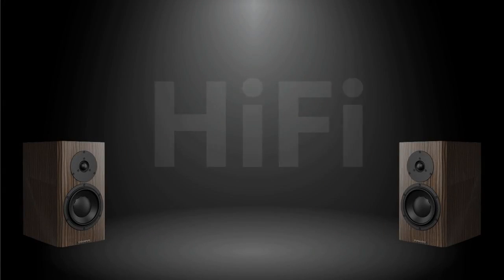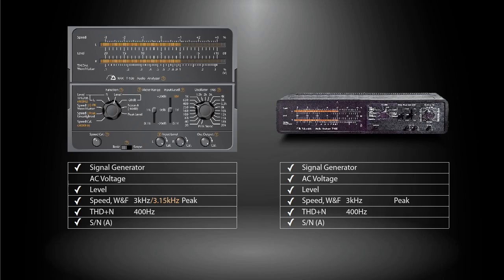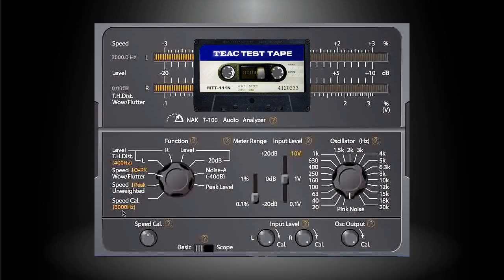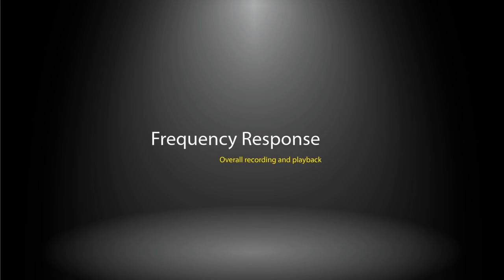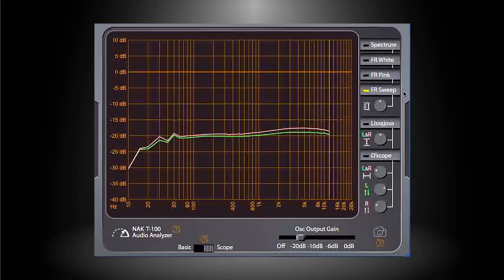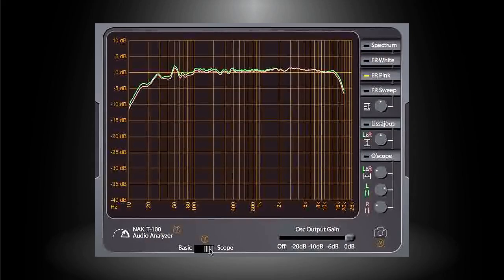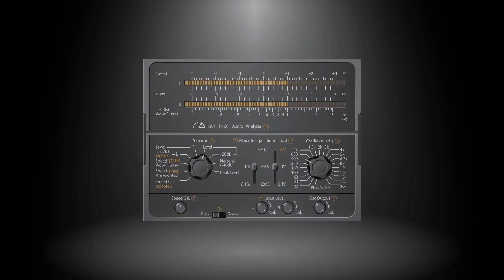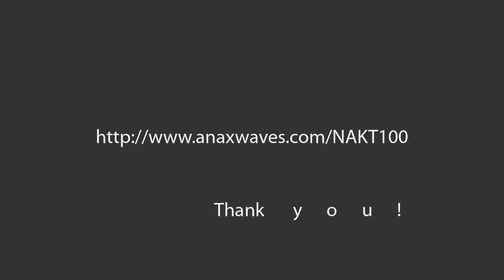Software Simulator for Nakamichi T-100 Audio Analyzer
A software application that simulates the classic Nakamichi T-100 Audio Analyzer on general purpose computer.

The video includes a short revisit of the classic Nakamichi T-100 Audio Analyzer, a brief introduction of the new software simulator, and a demo using the software for inspecting a cassette deck.